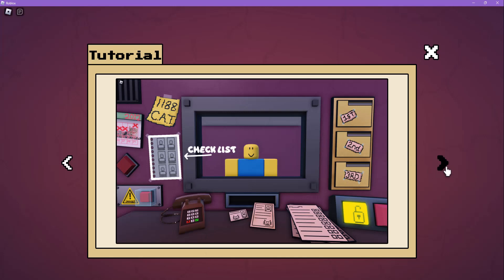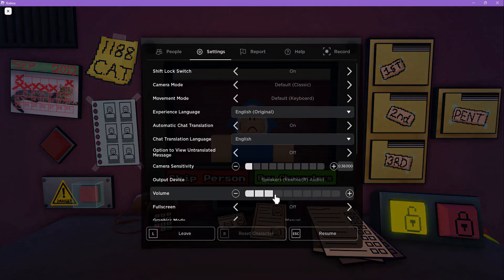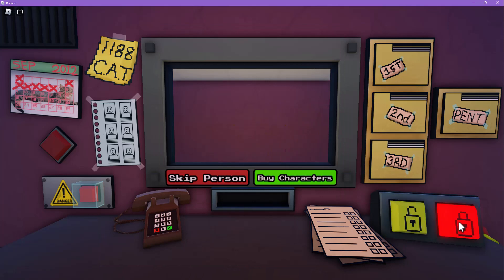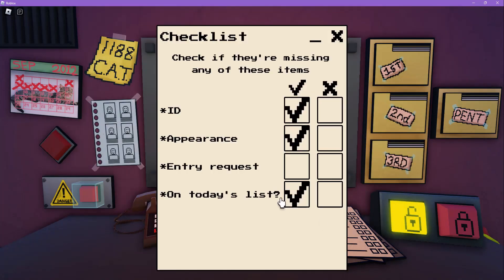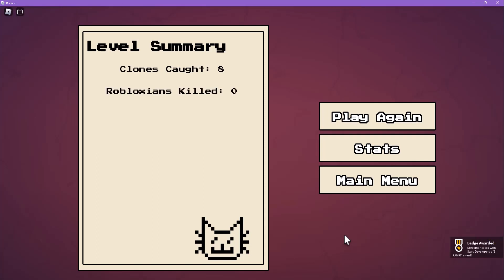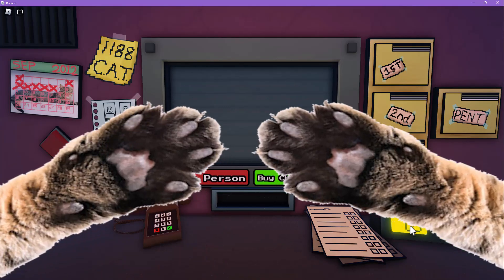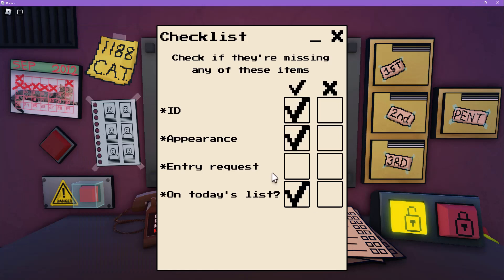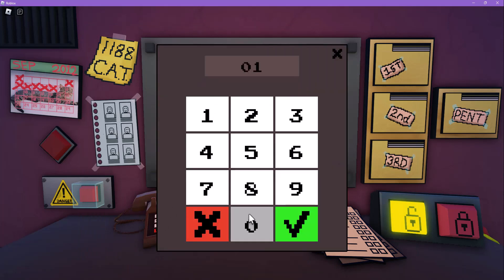That's not my neigh- Robloxian!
it was fun doing this, i enjoyed it definitely